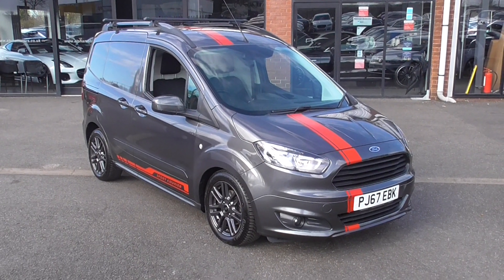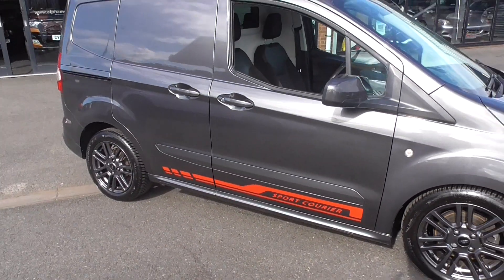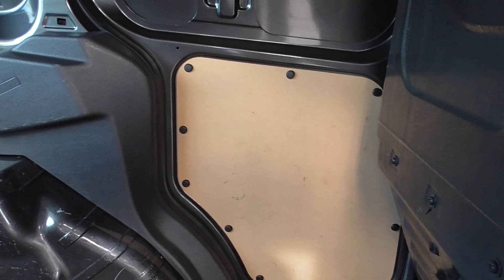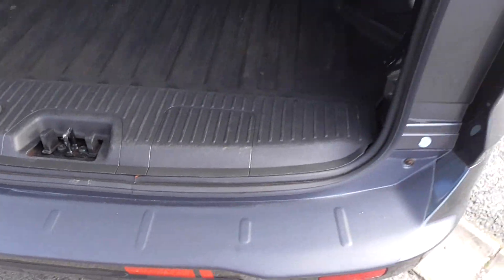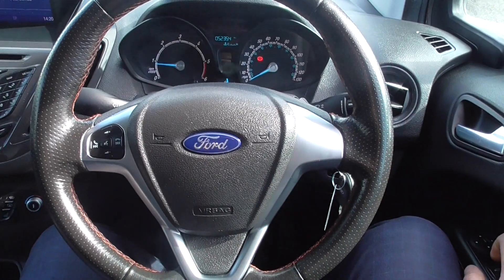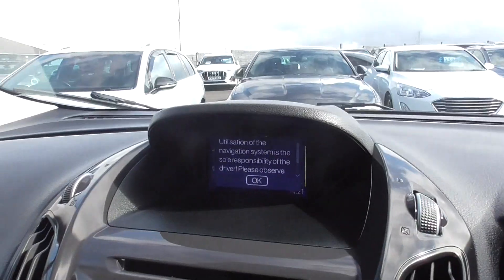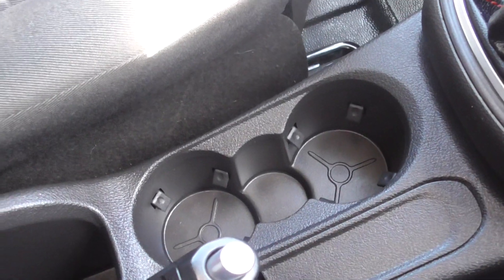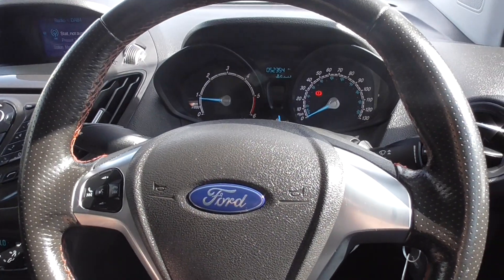Ford Transit Courier 1.5L SPORT TDCI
Alpha Motors Wigan Ltd a 40-year-old award-winning family business in Wigan is pleased to offer this impressive Ford Transtic Courir Sport, Finished in the stunning and highly desirable Magnetic Grey with a bright red stripe and decal. Inside is a half-leather sports interior.

SPECIFICATION Includes Sat Nav, DAB Radio, Bluetooth phone, Electric mirrors and windows, Reversing camera, Voice command, Trip computer, Auto lights, Climate control, Leather multi-function steering wheel plus much more.

SERVICE HISTORY: services @ 7128, 16718, 27010, 37403, 48155,
Professionally prepared to the highest standards and presented with 2 keys, HPI clear report, and Bookpack.